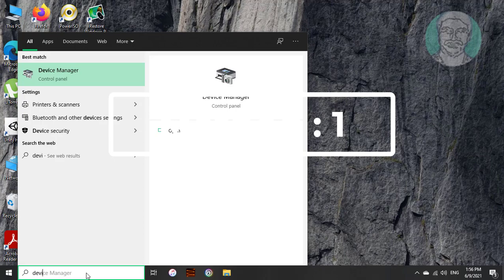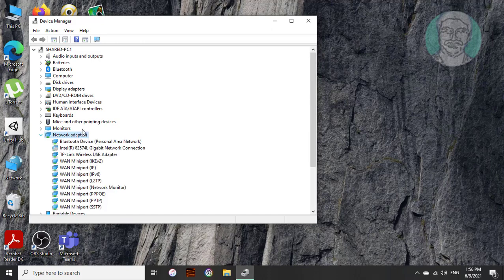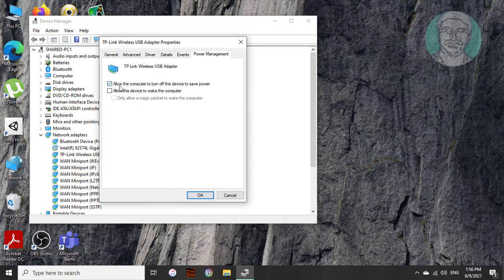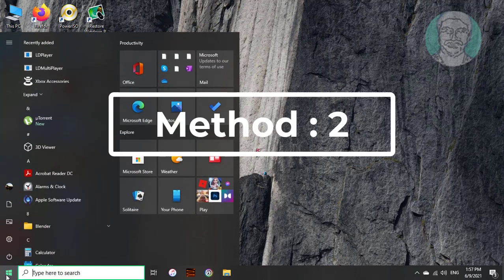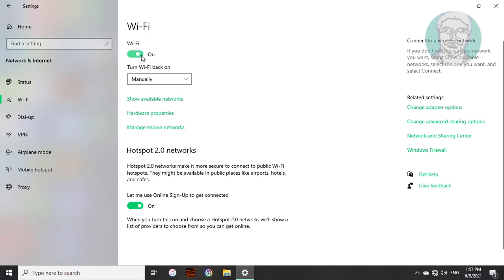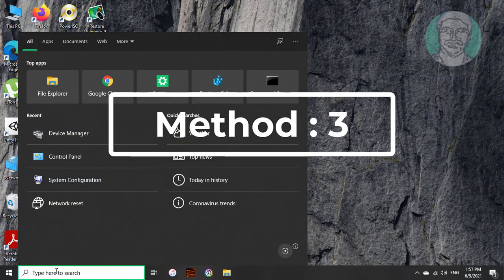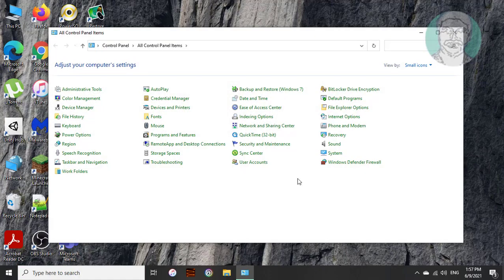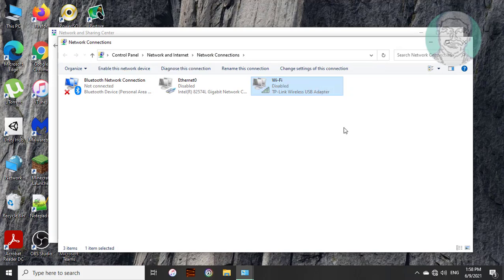Fix Wireless Capability Is Turned Off Problem [Solved]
This Tutorial Helps to Fix Wireless Capability Is Turned Off Problem [Solved]